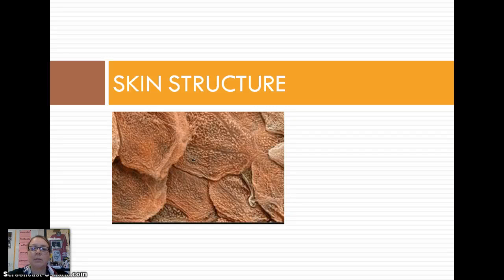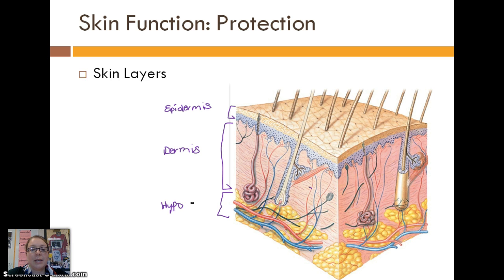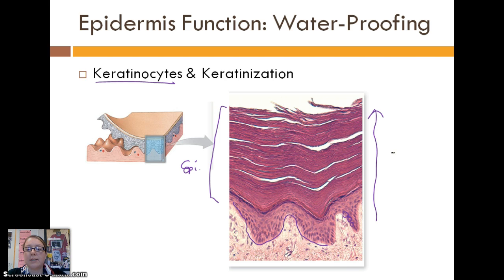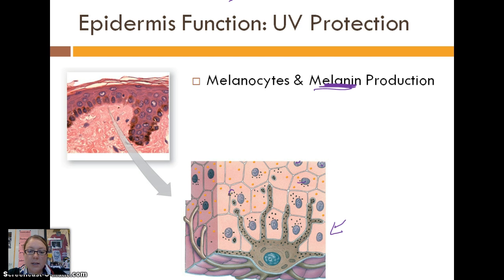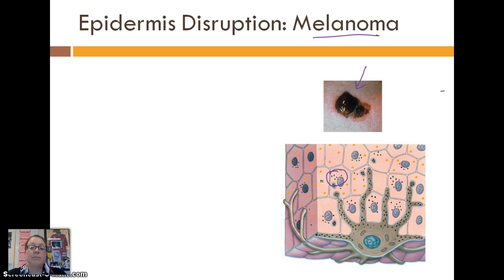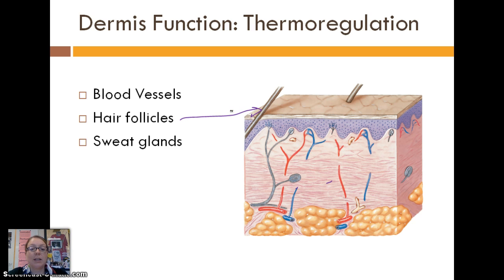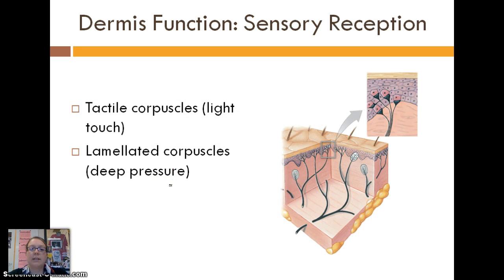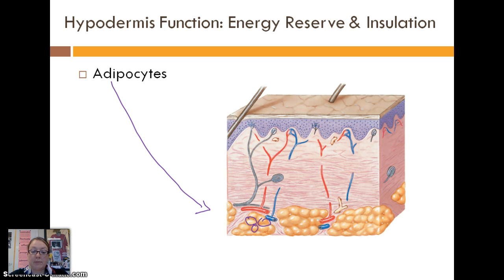Skin Structure & Function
Ms. Klemme discusses the functions of the skin and their related structures.